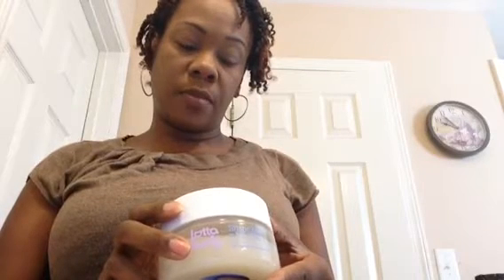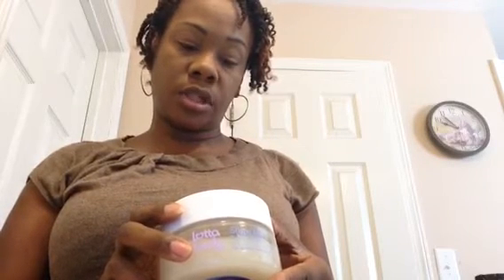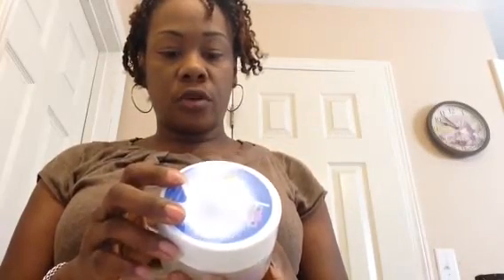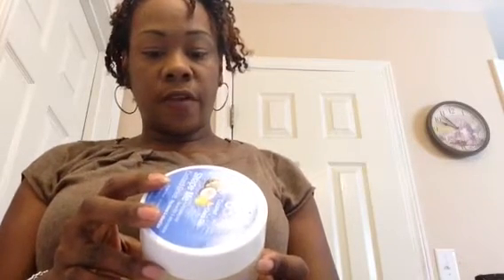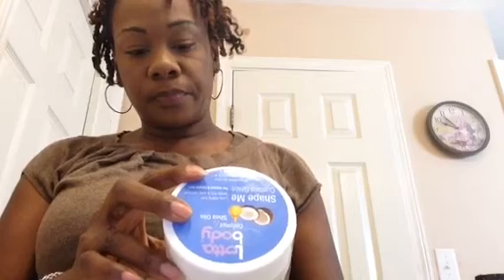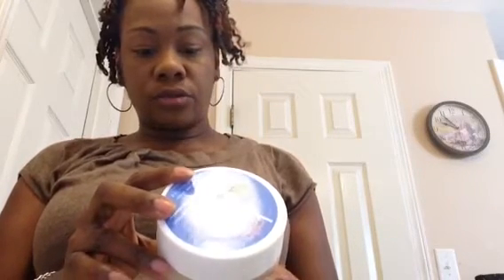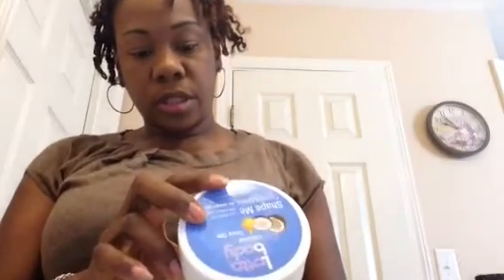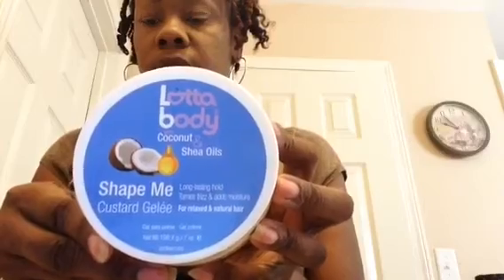NEW Product Alert Lottabody Custard Gelee'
Product review on the Lotta Body  Custard Gelee on natural hair doing a two strand twist out.
Product purchased at my local beauty supply store for $3.99
My hair was super soft..dried hair overnight a